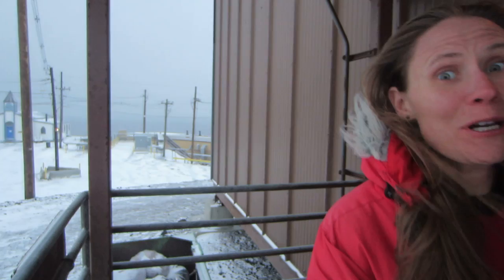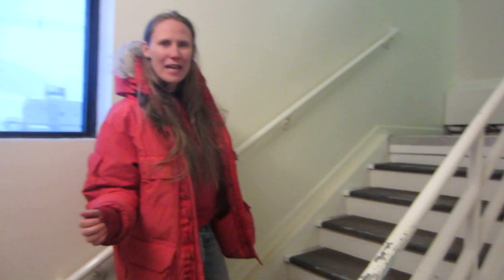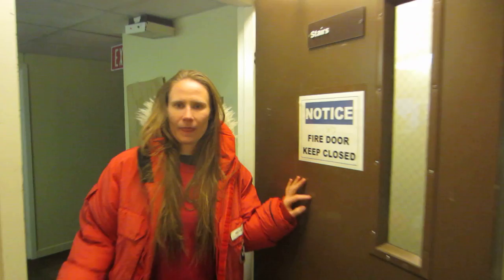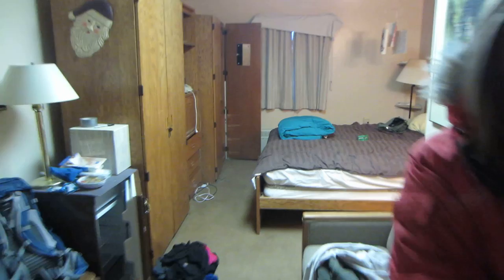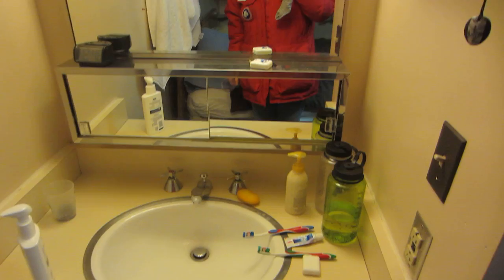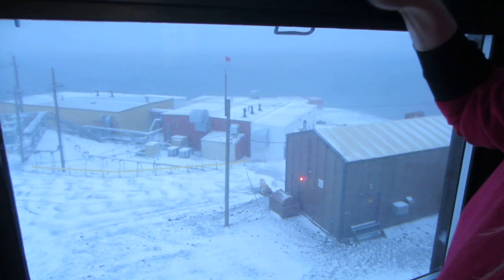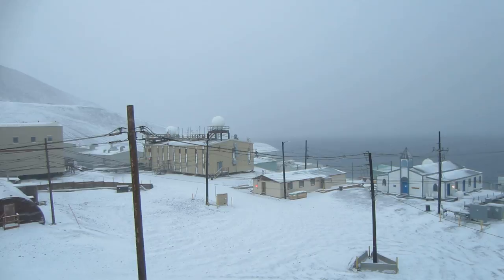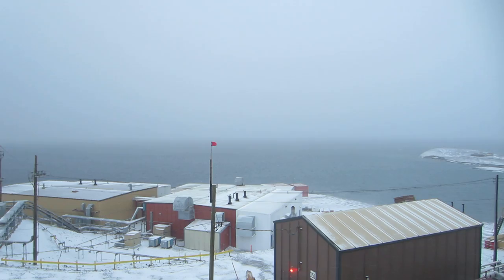Antarctica House Tour, McMurdo Station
This is our cozy little room in Antarctica.  Unfortunately, we waited until the last day before filming this so the room isn't in peak condition.   However, we did love our little room. We could see Orcas (aka Killer Whales), Minke Whales, Seals and Penguins from our window.     However, I hope you like our little House Tour.